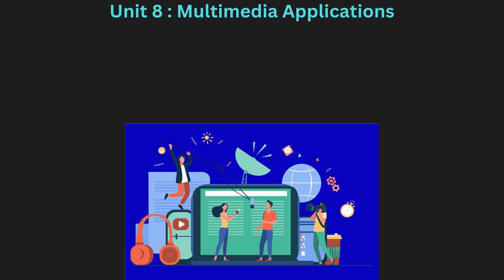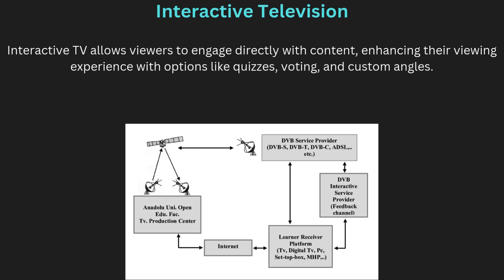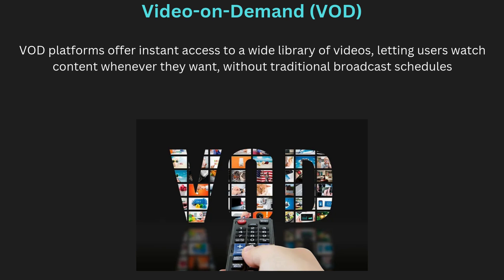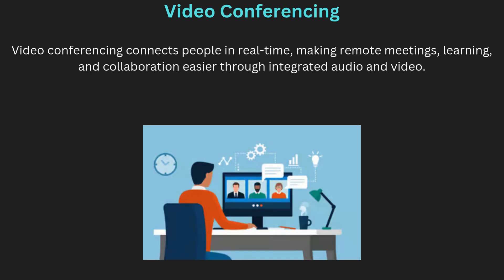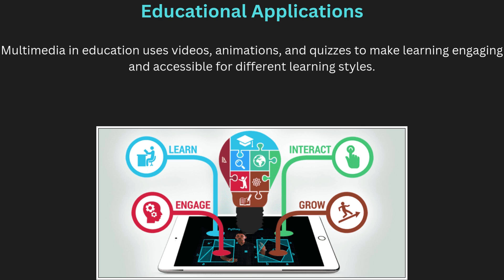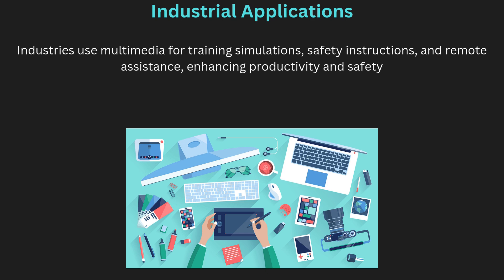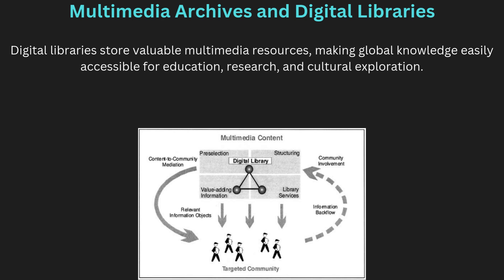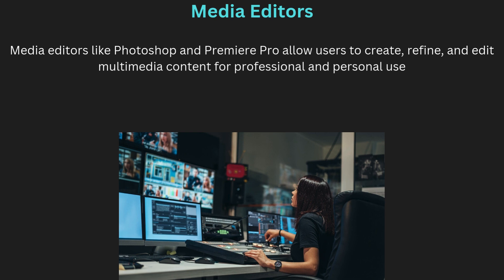Unit 8 Multimedia Application▶️Multimedia System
✅Unit8
 Multimedia Applications

 Interactive television,
Video-on-demand, Video Conferencing, Educational
Applications, Industrial Applications, Multimedia
archives and digital libraries, media editors

1. The Power of your Subconscious Mind
2. Network marketing book
3. Rich Dad Poor Dad
4. How to win friends and influence people
5. Business of the 21st century
6. Think and Grow Rich
7. You can win
8. Power of positive thinking / For English
9. Copy cat marketing 101
10. Questions are the answers
11. The Parable of pipeline
12. Lakshya (Goals)
13. Soch badlo zindagi badlo